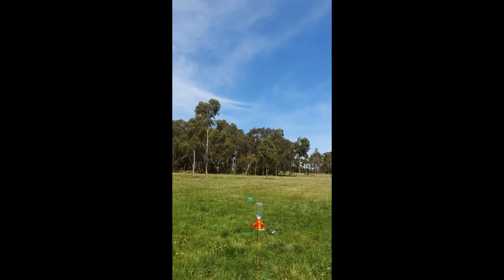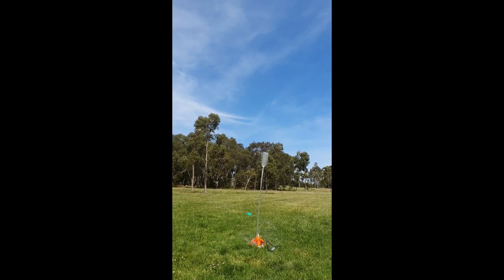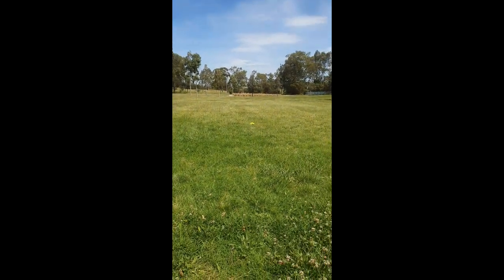Hydron: Episode 2 - Literally a Bottle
We've officially flown our v0.1 Hydron rocket!

The main takeaways: Bottles have poor aerodynamics, and make sure the latch is firmly secured before pressurising the vehicle.

Next steps: Add fins + nosecone, get a pressure gauge